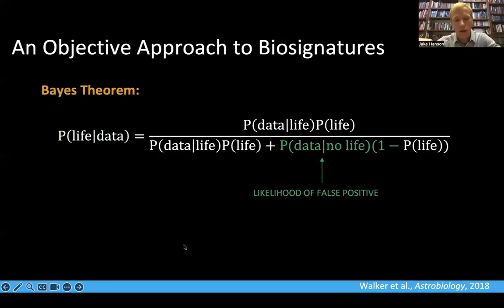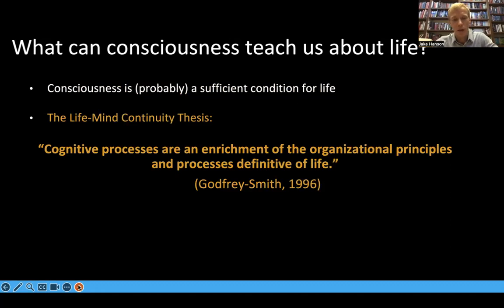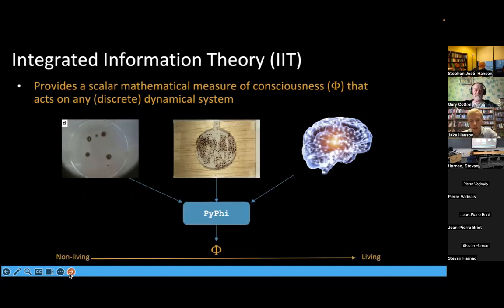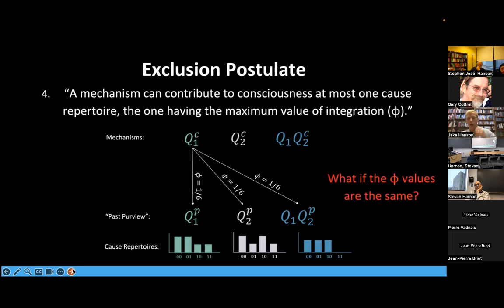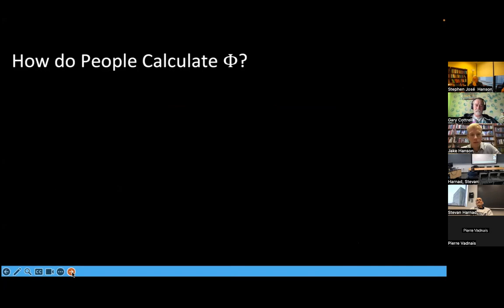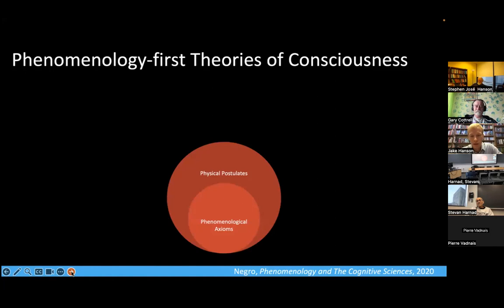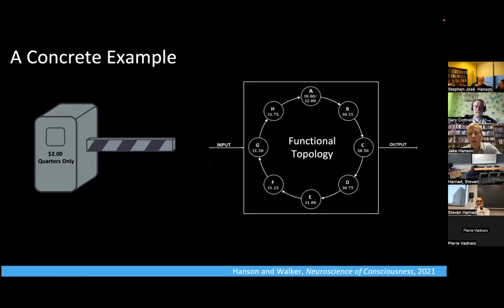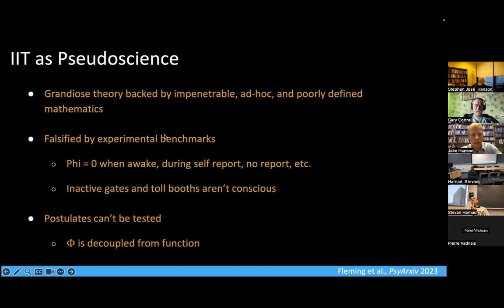SÉMINAIRE-DIC-ISC-CRIA-7décembre 2023 avec Jake HANSON JakeHanson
Jake HANSON – 7 décembre 2023

Titre : Falsification of the Integrated Information Theory of Consciousness

Résumé :

Integrated Information Theory is a prominent theory of consciousness in contemporary neuroscience, based on the premise that feedback, quantified by a mathematical measure called Phi, corresponds to subjective experience. A straightforward application of the mathematical definition of Phi fails to produce a unique solution due to unresolved degeneracies inherent in the theory. This undermines nearly all published Phi values to date. In the mathematical relationship between feedback and input-output behavior in finite-state systems automata theory shows that feedback can always be disentangled from a system's input-output behavior, resulting in Phi=0 for all possible input-output behaviors. This process, known as "unfolding," can be accomplished without increasing the system's size, leading to the conclusion that Phi measures something fundamentally disconnected from what could ground the theory experimentally. These findings demonstrate that IIT lacks a well-defined mathematical framework and may either be already falsified or inherently unfalsifiable according to scientific standards.

Bio :

Jake HANSON is a Senior Data Scientist at a financial tech company in Salt Lake City, Utah. His doctoral research in Astrophysics from Arizona State University focused on the origin of life via the relationship between information processing and fundamental physics. He demonstrated that there were multiple foundational issues with IIT, ranging from poorly defined mathematics to problems with experimental falsifiability and pseudoscientific handling of core ideas.

References

Hanson, J.R., & Walker, S.I. (2019). Integrated information theory and isomorphic feed-forward philosophical zombies. Entropy, 21.11, 1073.

Hanson, J.R., & Walker, S.I. (2021). Formalizing falsification for theories of consciousness across computational hierarchies. Neuroscience of Consciousness, 2021.2, niab014.

Hanson, J.R., & Walker, S.I. (2021). Falsification of the Integrated Information Theory of Consciousness. Diss. Arizona State University, 2021.

Hanson, J.R., & Walker, S.I. (2023). On the non-uniqueness problem in Integrated Information Theory. Neuroscience of Consciousness, 2023.1, niad014.

À NOTER: La vidéo du séminaire sera mise en ligne le jour suivant la présentation.